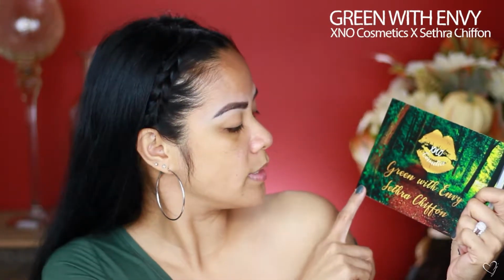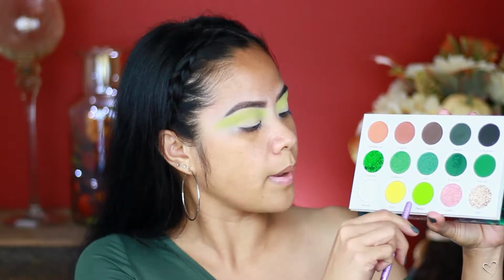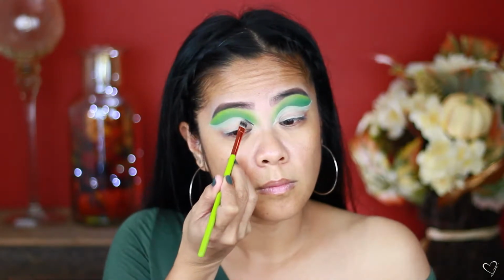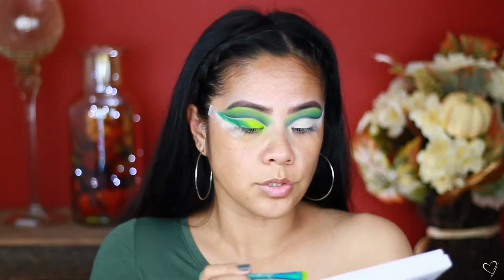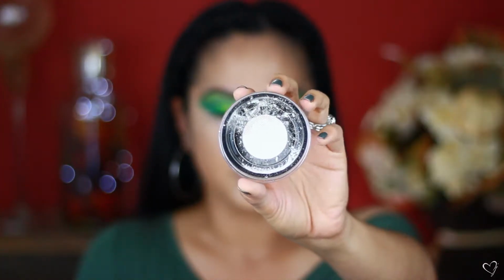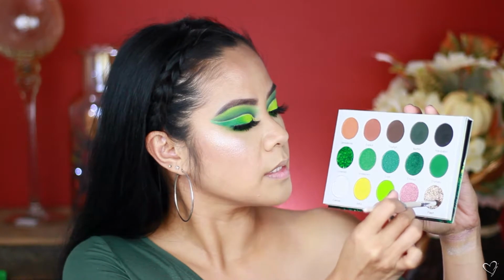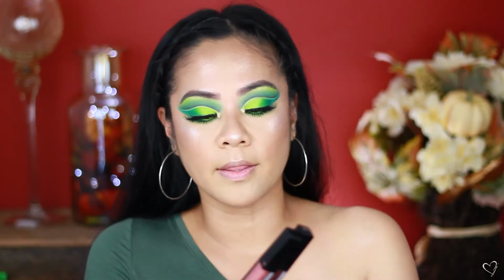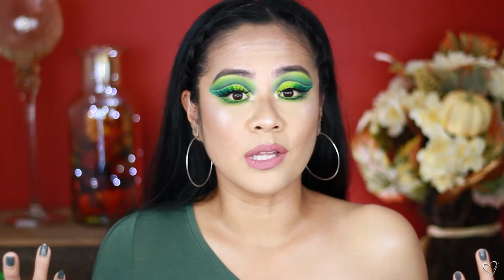Smokey Green Cut Crease ft. XNO Cosmetics | Melanie Jennings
Hope you guys enjoy this Smokey Green Cut Crease. Used Mostly XNO Cosmetics products in this video. Please do support this small but amazing brand.
If you want to save additional money please do use Melanie20.

XNO PRODUCTS:
Brow Pomade | Dark Brown | Reg. Price $20.99 - On Sale $12.99
XNO Cosmetics X Sethra Chiffon | Green With Envy Reg. Price $30 On Sale $23.99
Loose Setting Powder | $9.99 Reg. Price$15.99 - On Sale $9.99
 Diamond Dust | Reg. Price$15.99 - On Sale $10.99
 Pinkerbell |  Reg. Price$15.99 - On Sale $10.99
Matte Liquid Lipstick | Nudist Reg. Price$12.99 - On Sale $9.99

PRODUCTS USED |
BH Cosmetics - Naturally Flawless - Golden Beige 222
Touch In Sol -  Poreless Primer
Touch In Sol - Pretty Filter Glassy  Skin Balm
E.L.F - 16 Hour Camo Concealer | Medium Sand
Huda Beauty - 3D Highlighting Palette
Wet n Wild - 3 n 1 Primer Water - Rose
Vianney Strick X Delarza Cosmetics - Princesa Lashes

*If you decide to click and use my referall link, I do earn points towards free products.

MUSIC  |
[FREE] RUSS x DRAKE TYPE BEAT - "MONEY CALLING" New Instrumental 2017
Produced by Zipcode

Like Always, I will catch you on my next one...♥